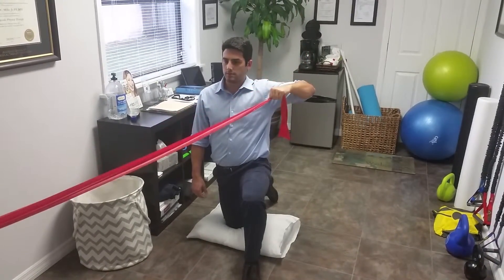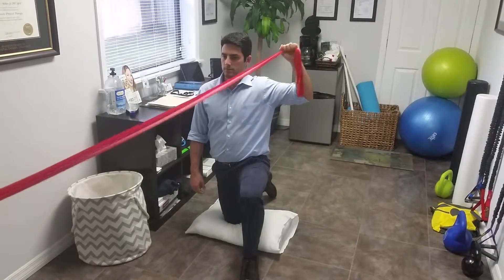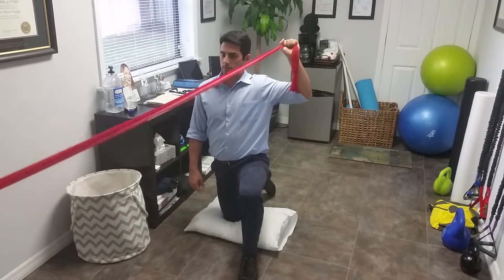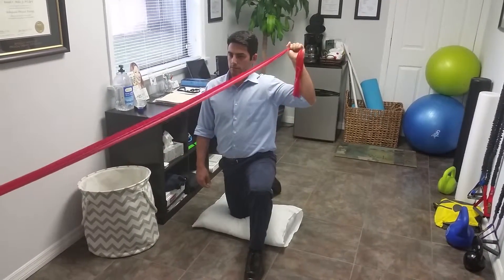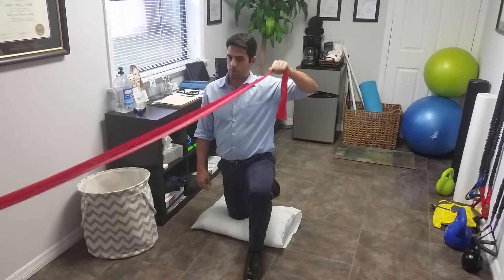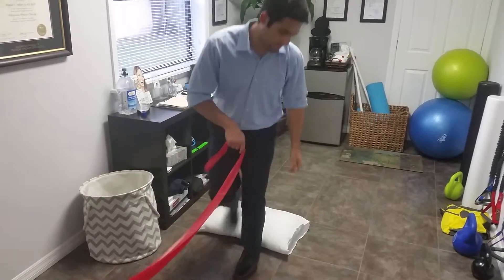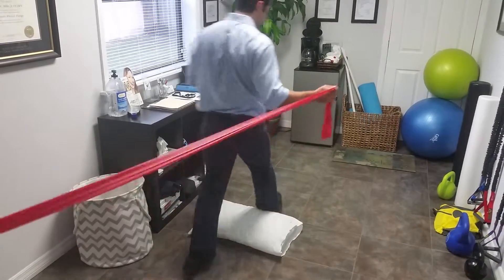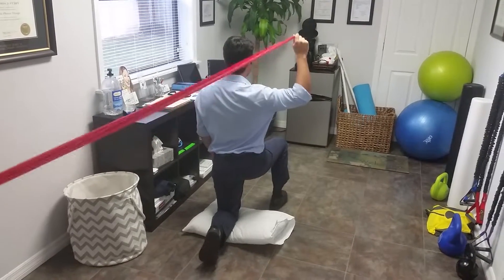IR and ER Strengthening at 90 deg ABD | Pursuit Physical Therapy